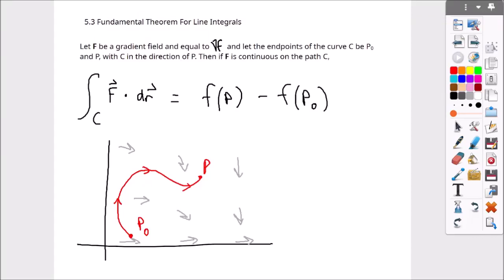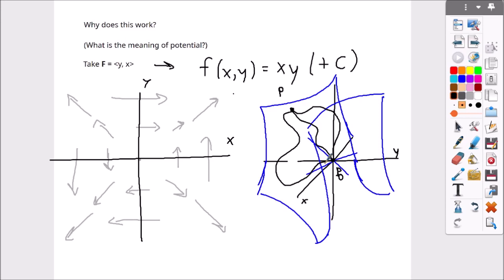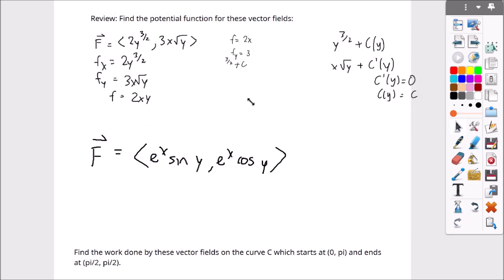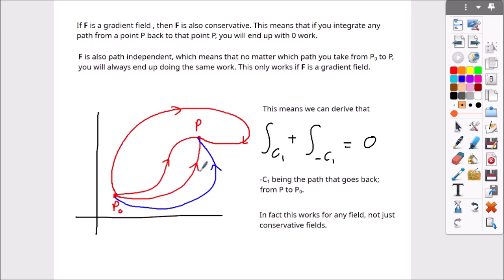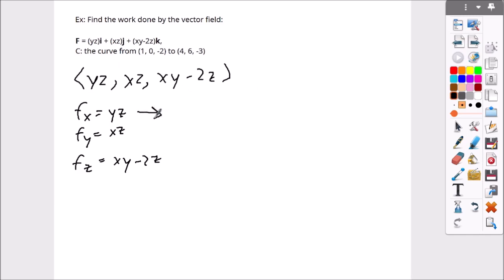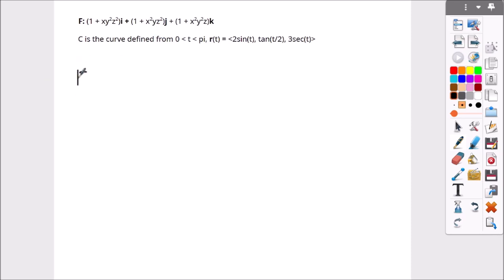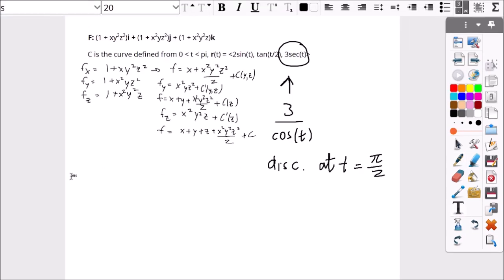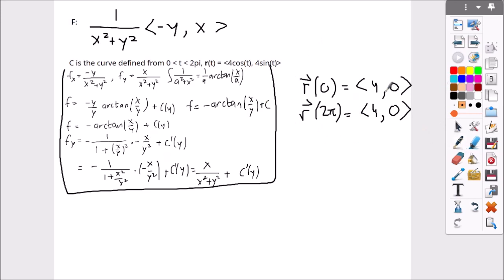Multivariable Calculus | 5.3 Fundamental Theorem of Line Integrals